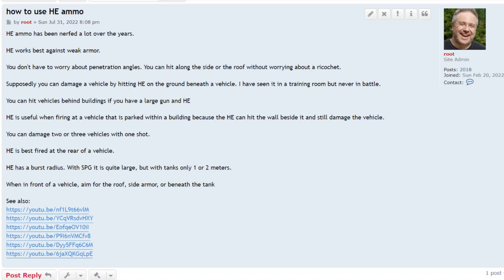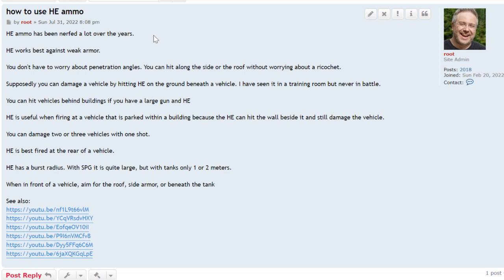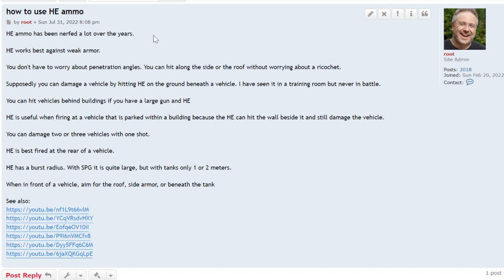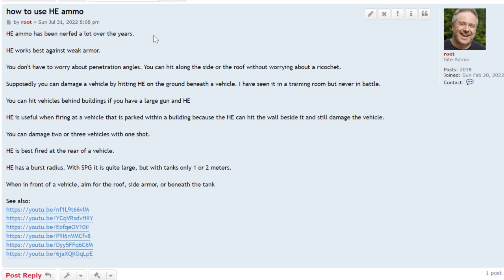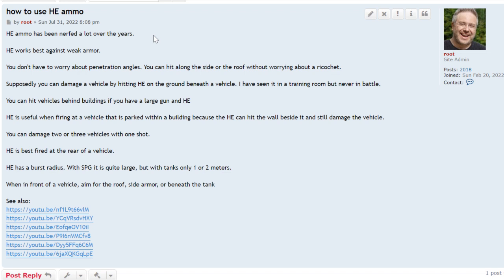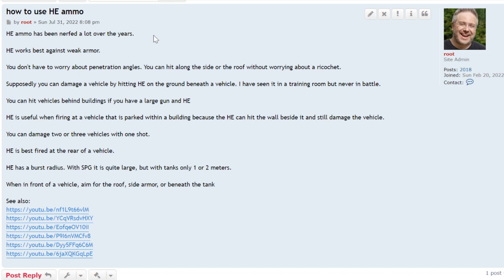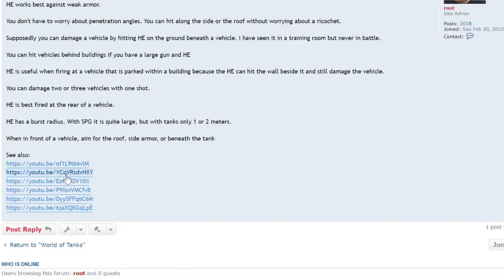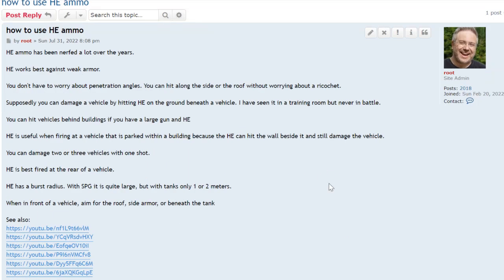WOT How to Use HE Ammo